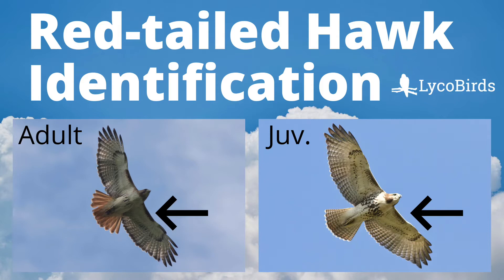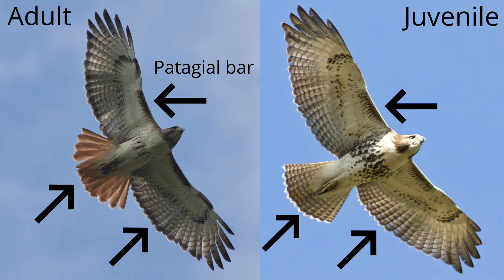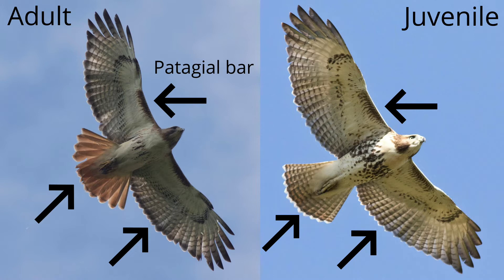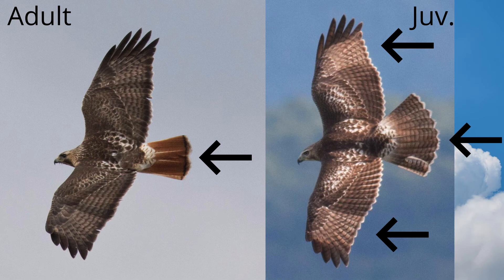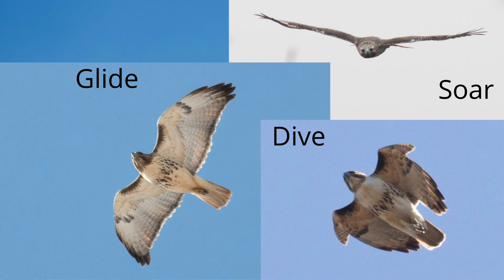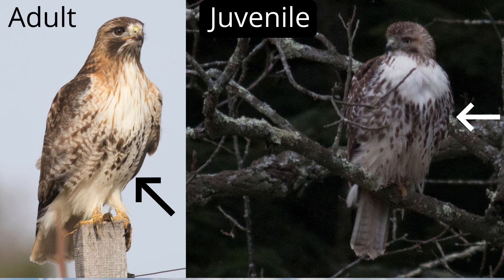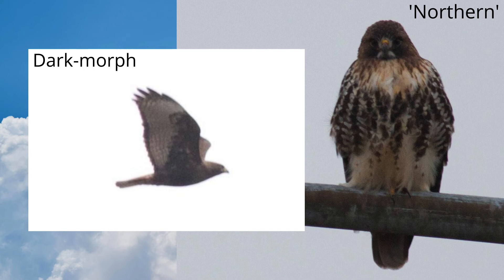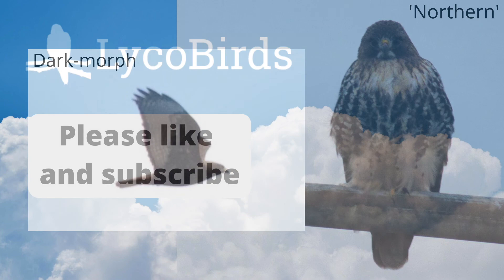How to Identify a Red-tailed Hawk - Raptor Identification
Professional hawk watcher David Brown explains how to identify Red-tailed Hawks. This species is often seen by birders at hawk watches in the eastern USA.

🕘Timestamps:
0:00 - Intro
0:10 - Adult vs Juvenile (Underside)
0:42 - Differences
0:57 - Shape
1:13 - Adult vs Juvenile (Topside)
1:35 - Postures
2:04 - Perched
2:16 - Regional Variations
2:35 - Outro